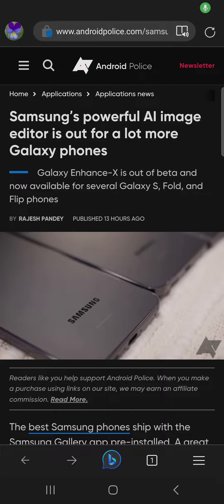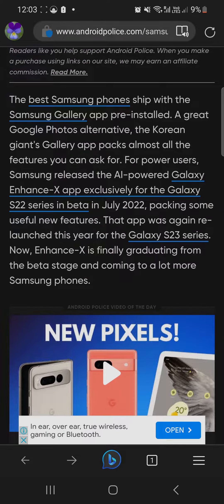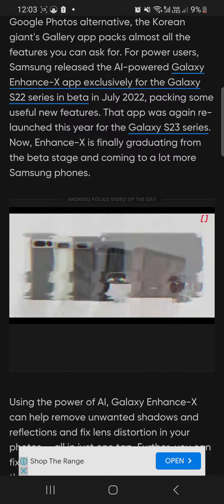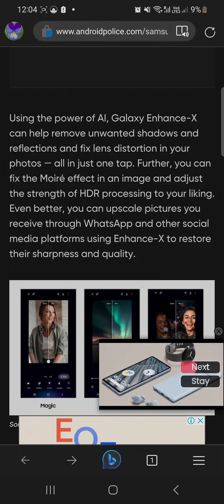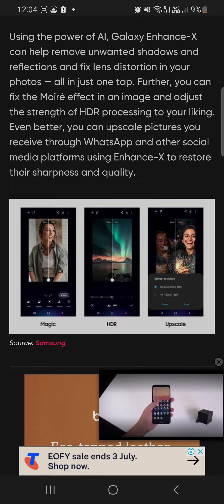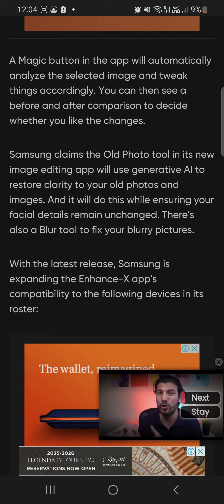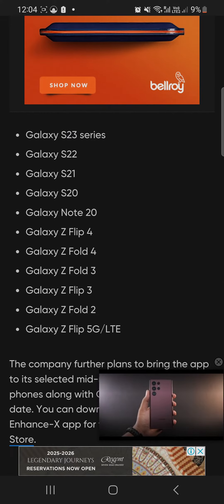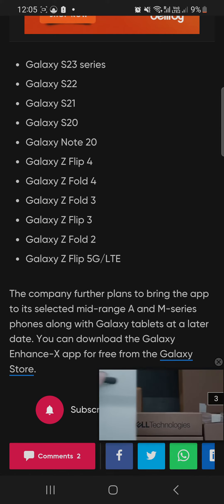Samsung’s advanced AI image editor is out for a lot more Galaxy phones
the link to the article is